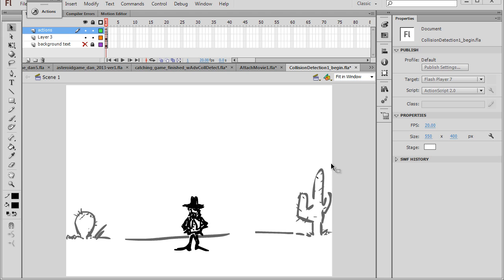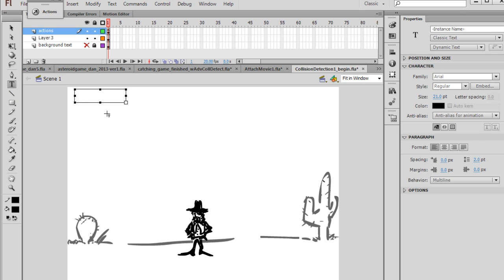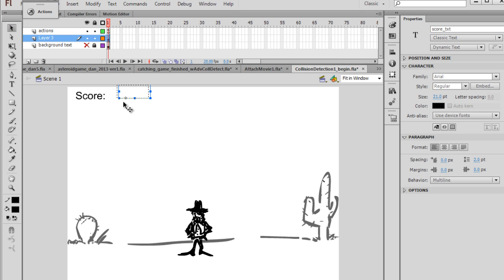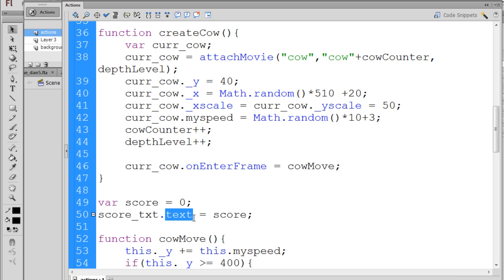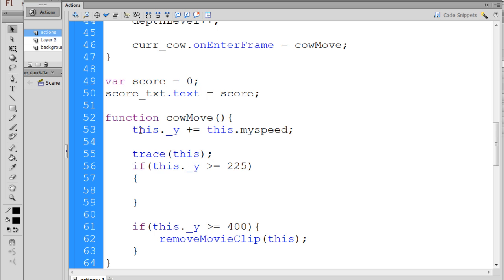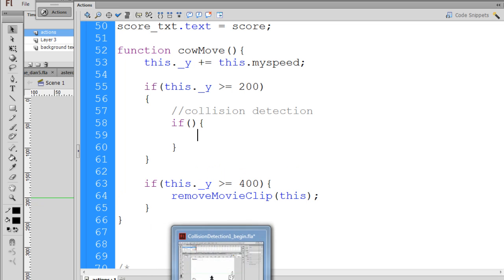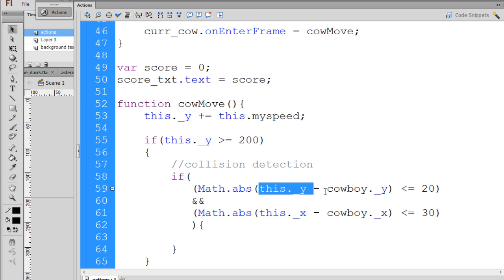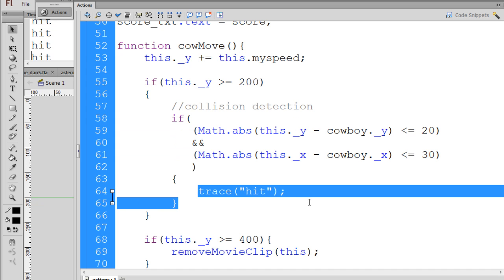Flash Catching Game 7 - Game Score and Collision Detection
- In part 7, I show how to create a dynamic text box to hold the game score. I also begin to add the collision detection in order to register when there is a successful catch in the game. Flash CS6 - Actionscript 2